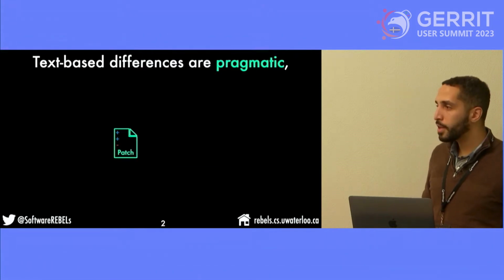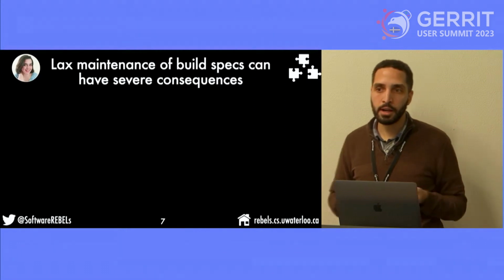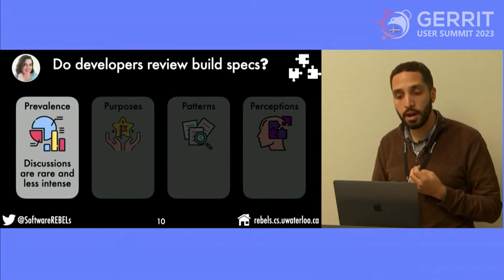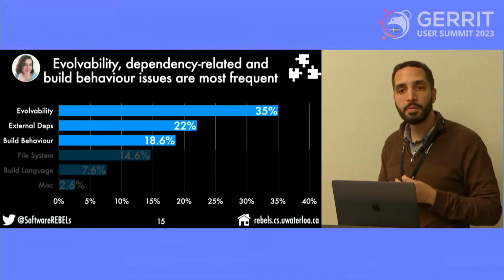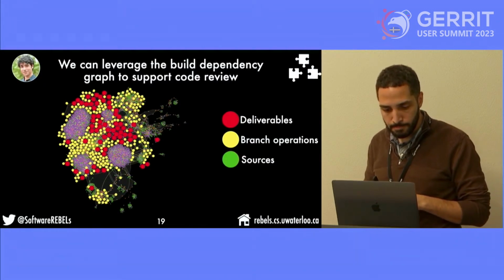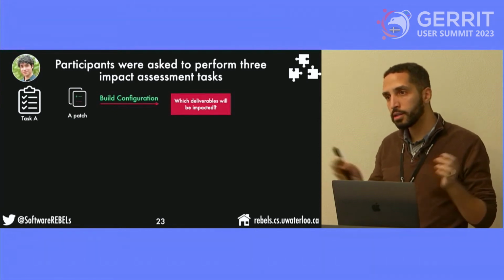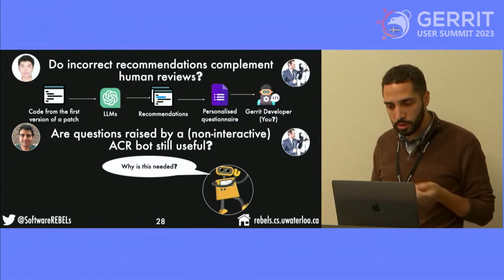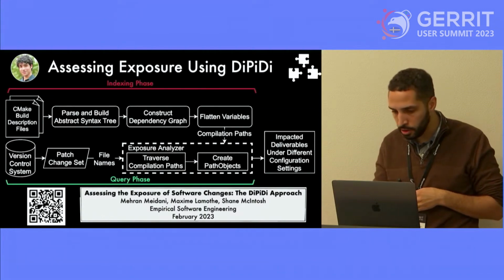Code Review Research Highlights by Shane McIntosh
Gerrit User Summit 2023 - Hosted by GerritForge Inc. - Sunnyvale (CA)

In this talk, I will two recent studies that my Software REBELs research group has conducted of the topic of code review. In the first study, we analyzed code review practices when build files are the subject of the modification. In the second study, we use ML-based risk estimates to complement other high-level goals when recommending code reviewers for incoming tasks in a history-based simulation.

By Shane McIntosh, University of Waterloo Farshad Kazemi, University of Waterloo